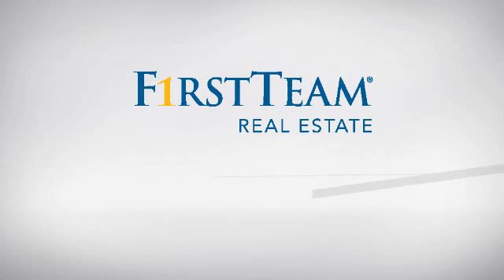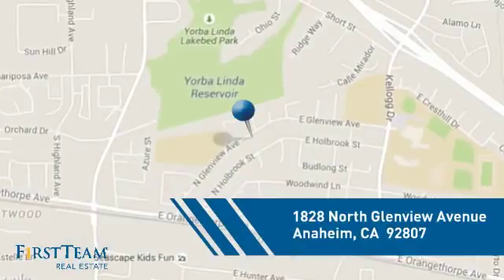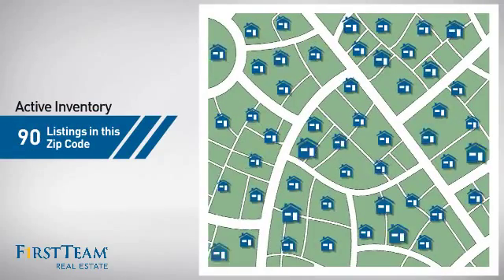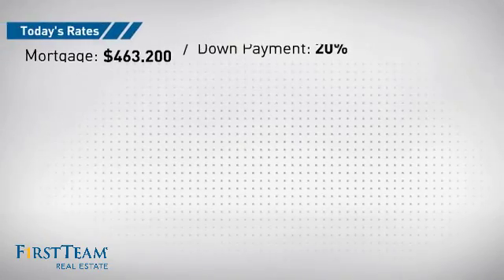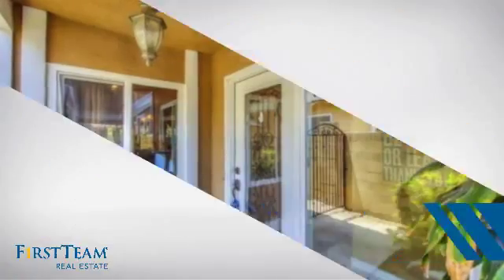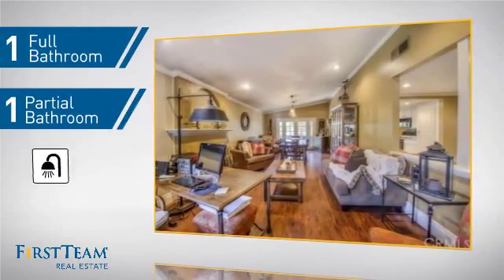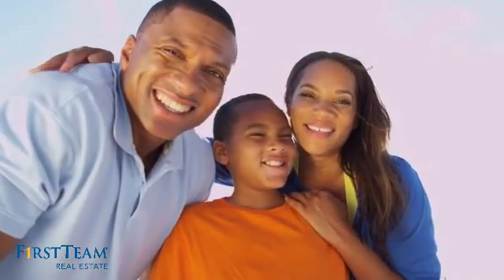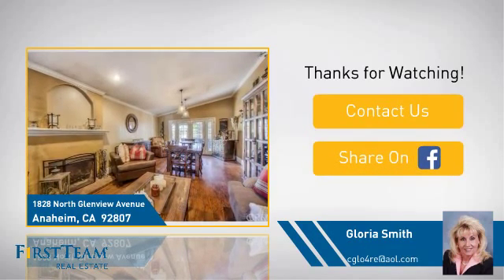1828 North Glenview Avenue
Welcome to this very open and delightful home in a great Anaheim neighborhood. Walking distance to Esperanza High and Glenview Elementary School. The very private and large Master Suite has a walk-in closet with a dressing area. The two additional bedrooms are a good size with upgraded closet doors and located on the other side of the home, Lovely Living room with a cozy fire place that flows right into the dinning room. French doors from there lead right out onto a large entertaining patio. Separate Family room with a wet bar expands right into thesunny kitchen. Upgraded cabinets , counter tops, stainless appliances. rich wood laminate flooring. All windows and doors have been upgraded. Outdoor fun begins with huge covered patio ready for spring and summer BBQ time, jump in the warm Jacuzzi for a relaxing afternoon. Fenced in with block walls, Tuff shed included for added storage space. currently used for a child's play house. large dog run..